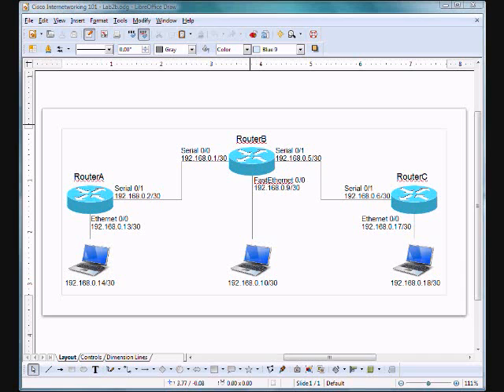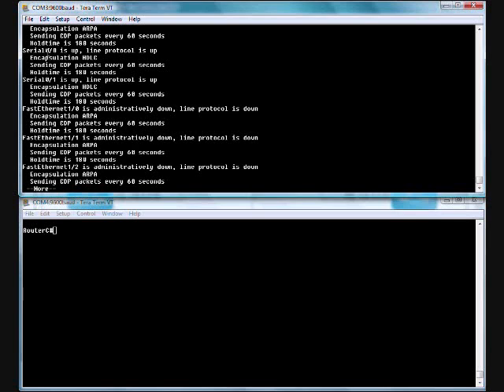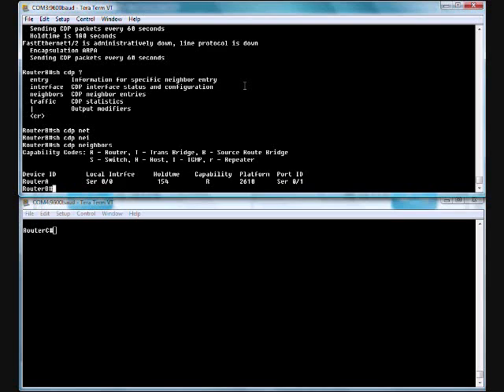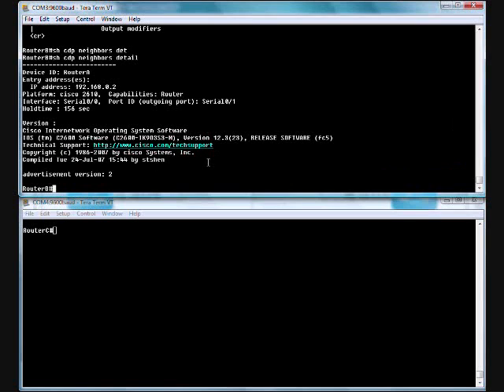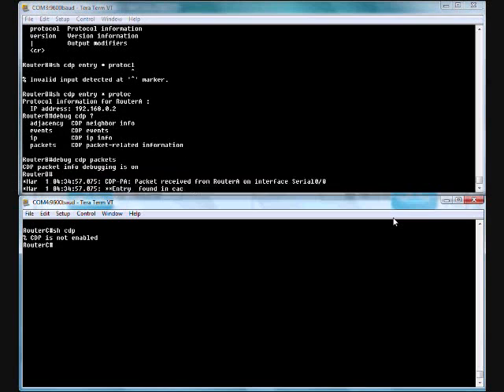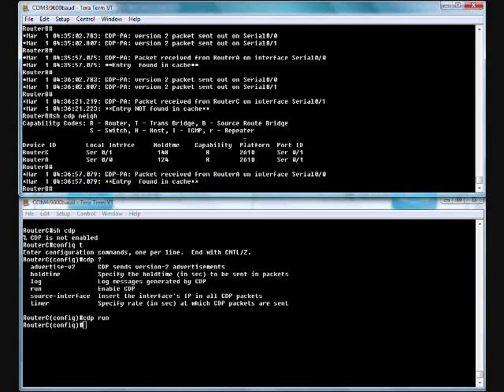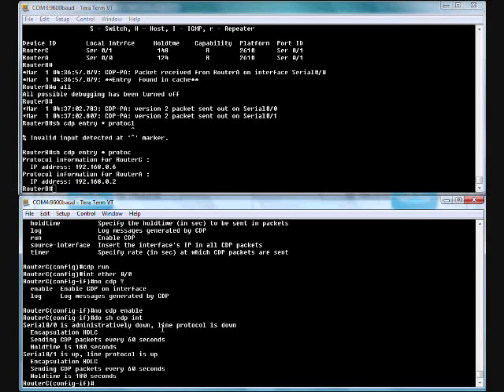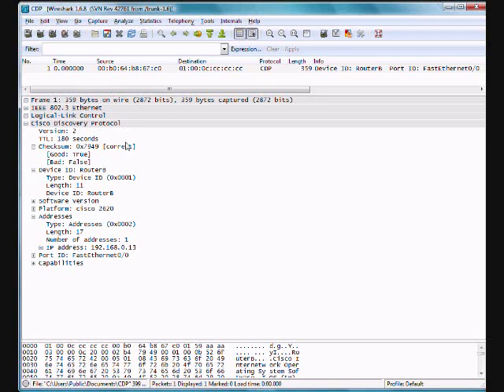Lab 7 - CDP (Cisco Discovery Protocol)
Lab 7 consists of using CDP (Cisco Discovery Protocol) to map out our network.  We also cover enabling and disabling it on a router or an interface.